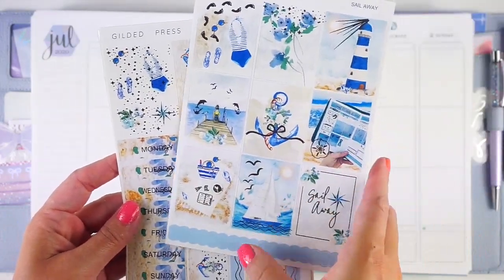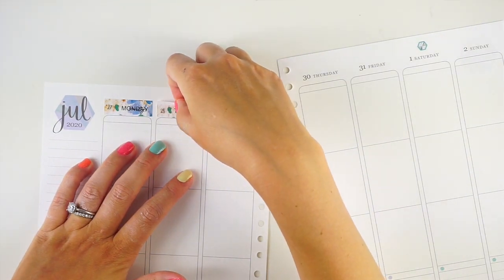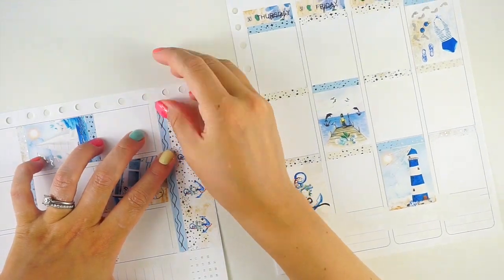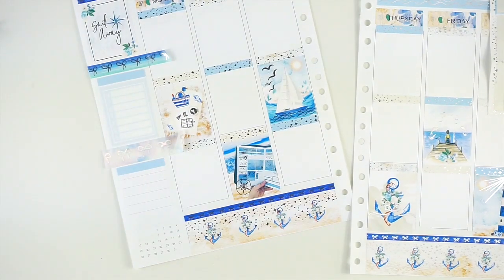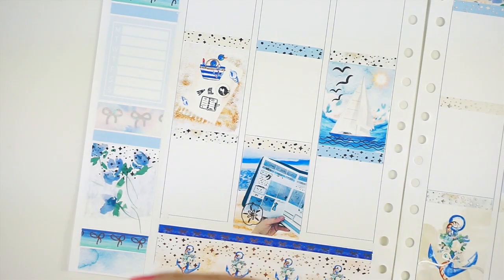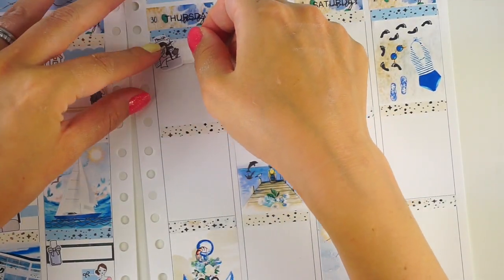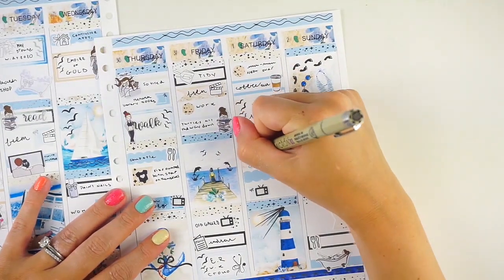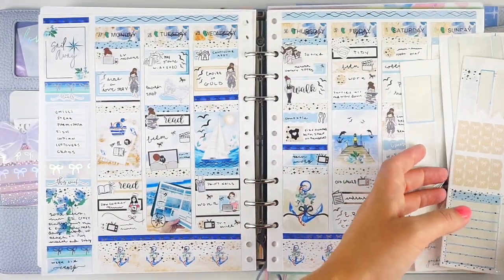Plan with me | Aura Estelle Cloud | Sail Away (Gilded Press)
Memory plan with me for the week of 7/27 in my Aura Estelle A5 wide Cloud planner. I am using the Sail Away kit from Gilded Press.